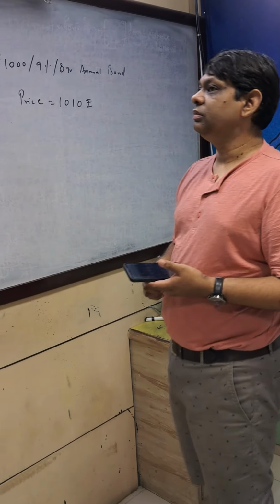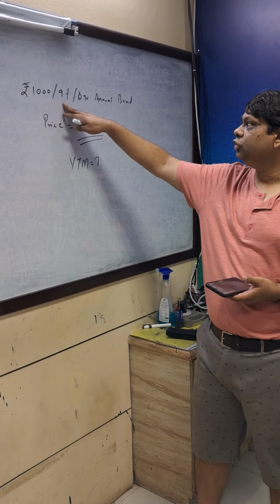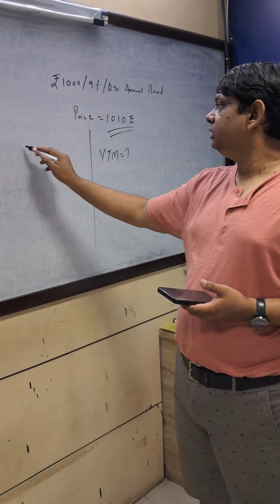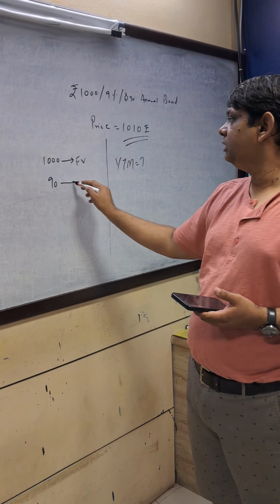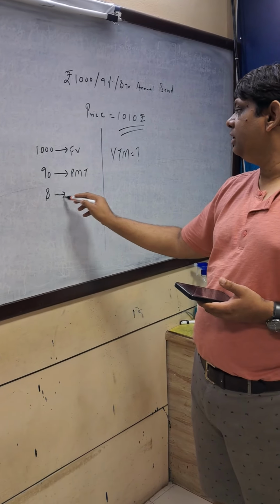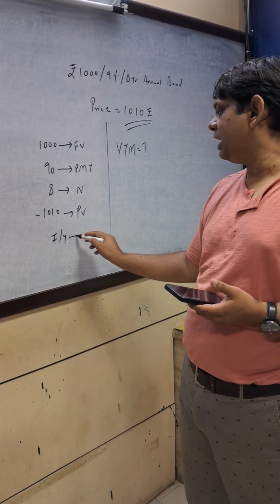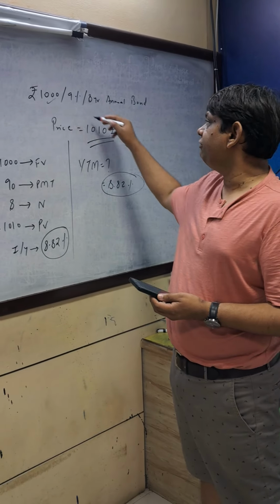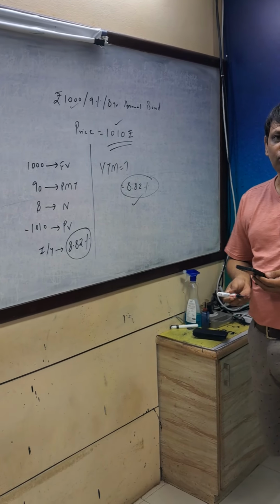How to find YTM of a bond on Texas BA II Plus?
foresight school : CFA | CFP | FRM | EXCEL | ENTRANCE EXAMS
Sessions Available On-line and On-site.